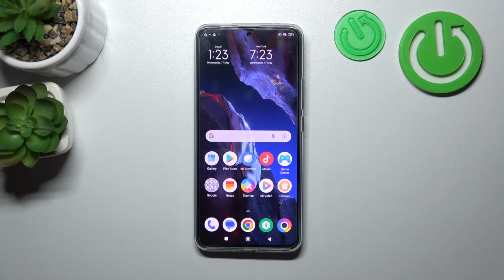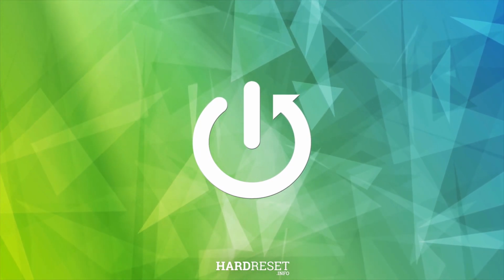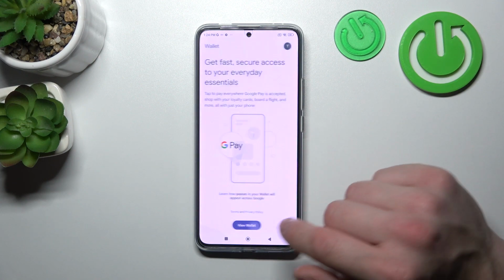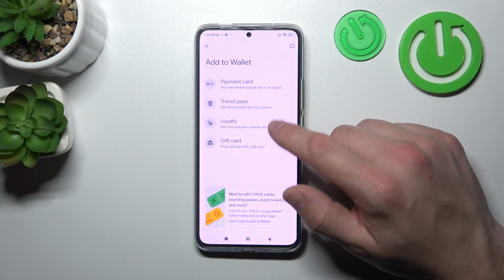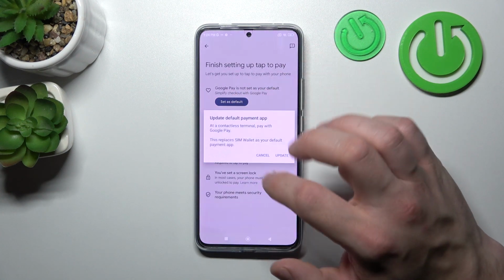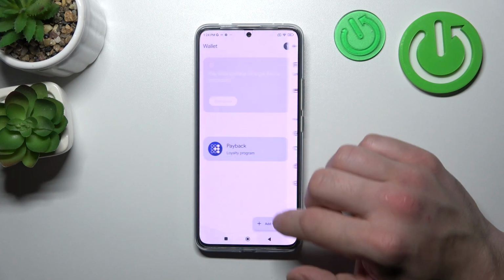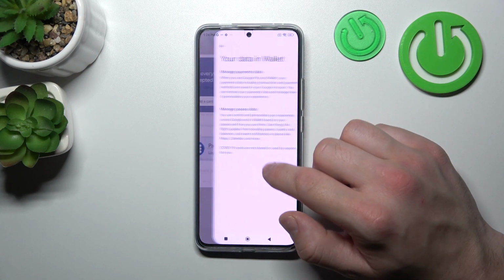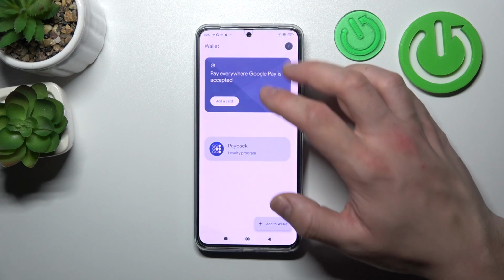How to Manage Google Wallet on POCO F5 Pro?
Learn how to manage Google Wallet on your POCO F5 Pro with our tutorial. Set up, add payment methods, and explore features for seamless digital transactions. Watch now and become a Google Wallet pro!

How to Use Google Wallet on POCO F5 Pro?
How to Set Up Google Wallet on POCO F5 Pro?